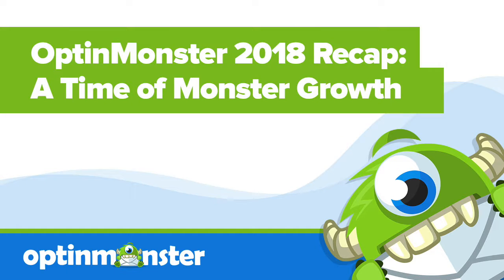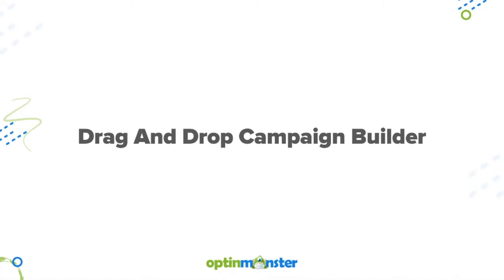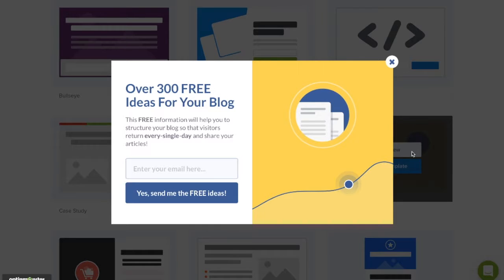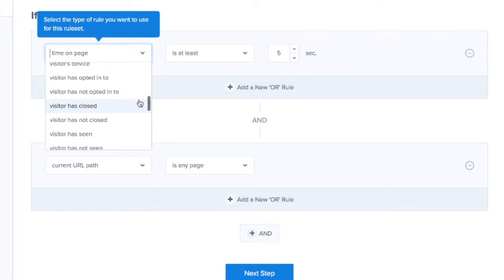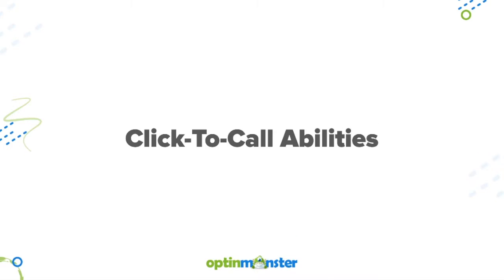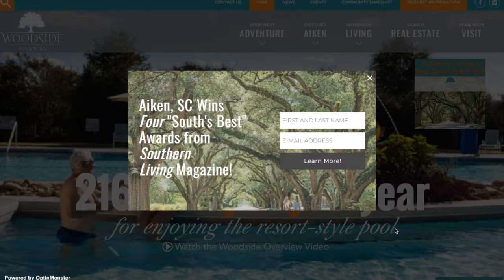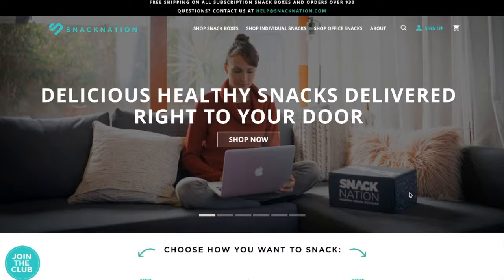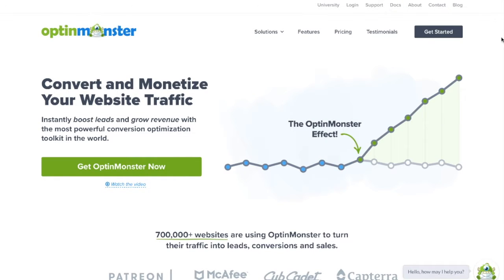OptinMonster 2018 Recap: A Time of Monster Growth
As always, you can read the article straight on our

2018 was a big year for OptinMonster!  In this video, we go over some of our (and most importantly, our customers') wins and progress!